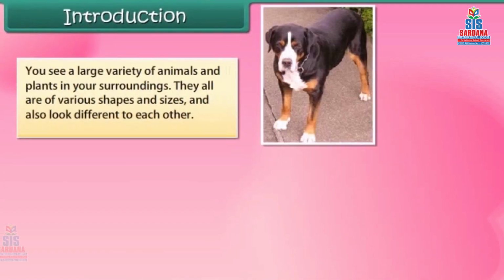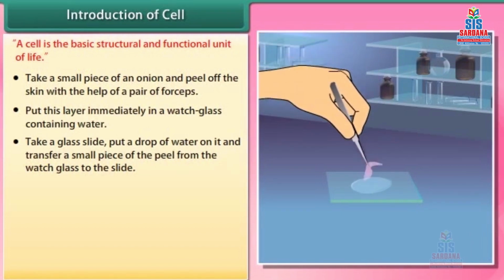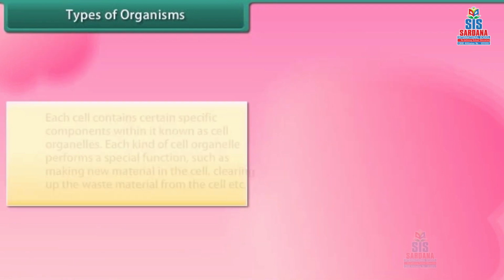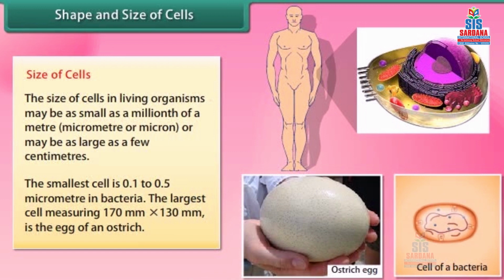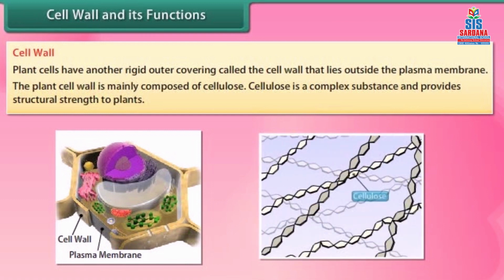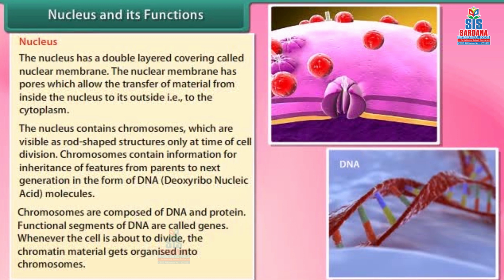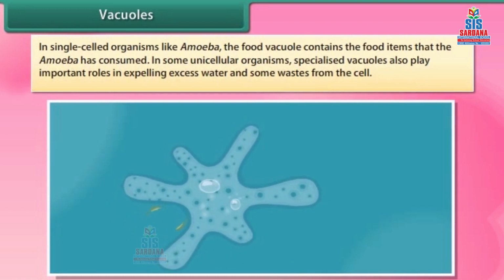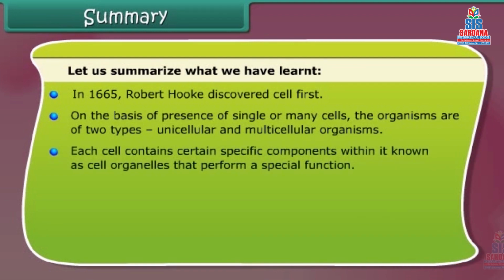Science | Cell - Structure and Function